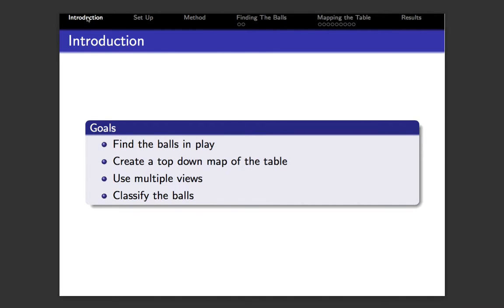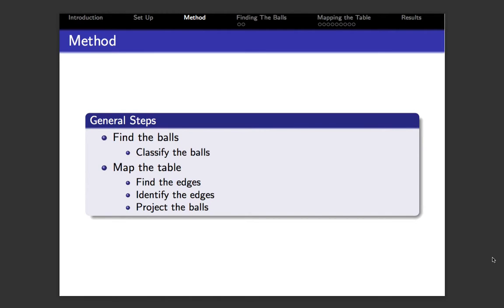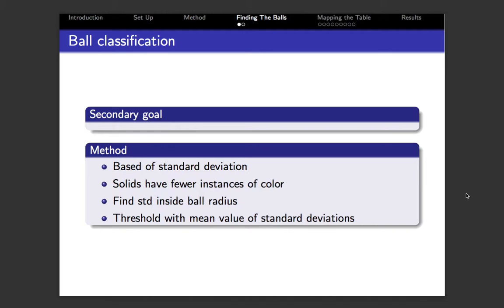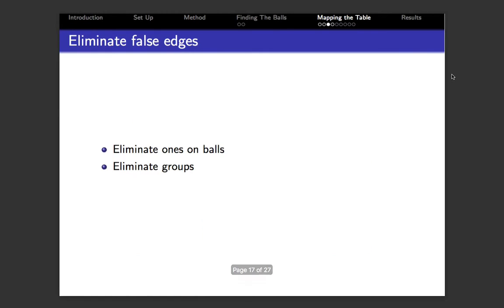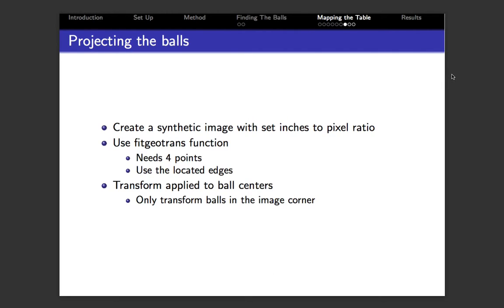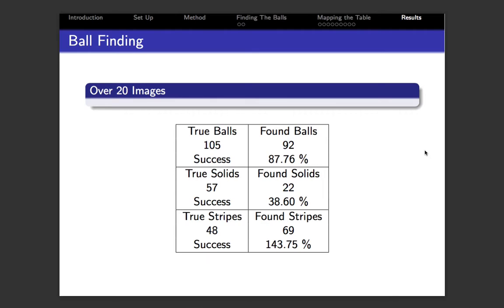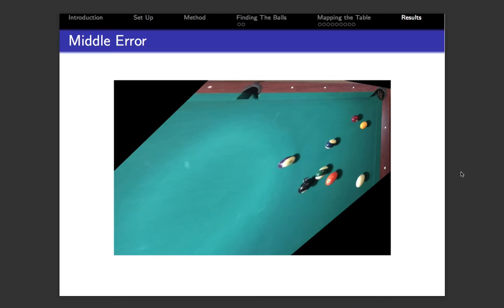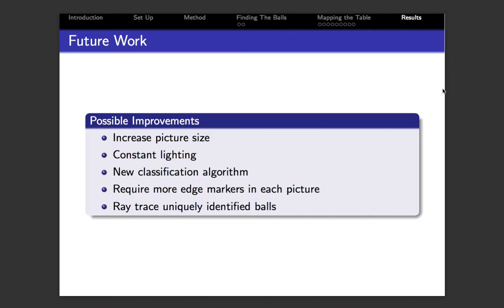Pool Table Recognition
An initial pool table recognition algorithm. Developed by Scott Harris at the Colorado School of Mines. Computer Vision EENG 512 -William Hoff